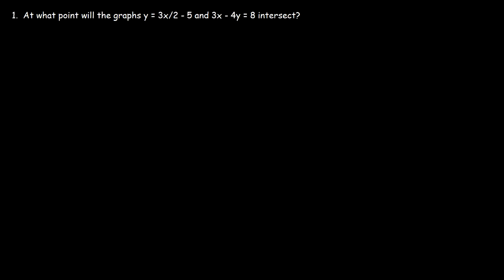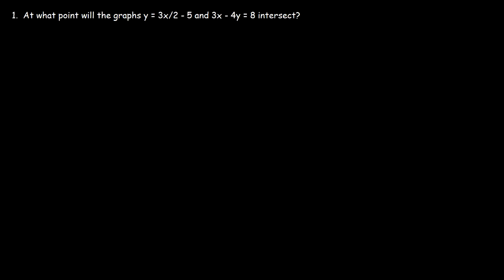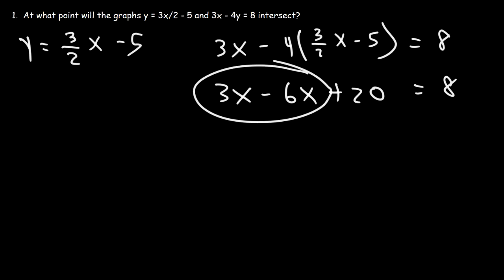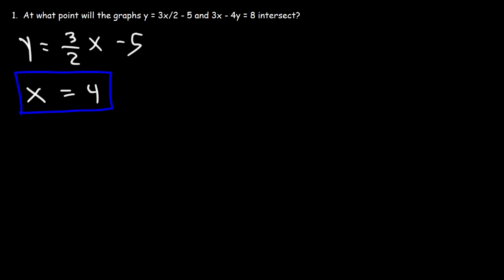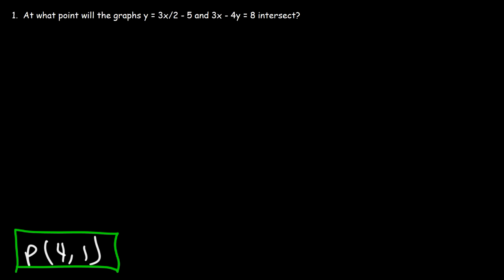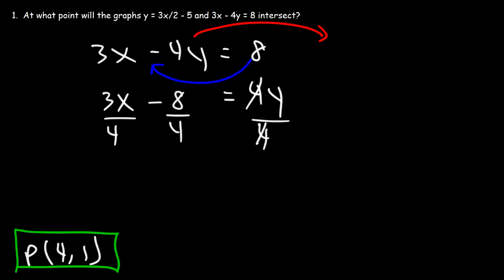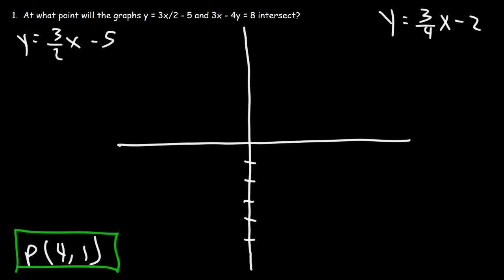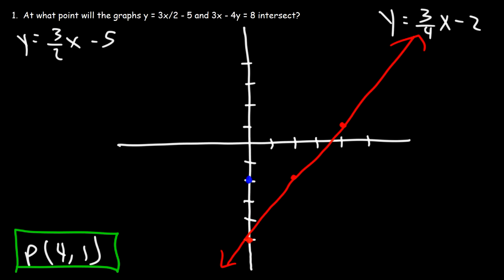Finding The Point of Intersection of Two Linear Equations With & Without Graphing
This video explains how to find the point of intersection of two linear equations with and without graphing.  It explains how to do so by solving the system of equations by substitution.  Then it confirms the answer graphically.  You need to know how to convert a linear equation from standard form to slope intercept form and then graph it accordingly.